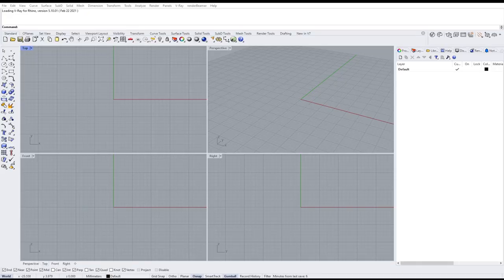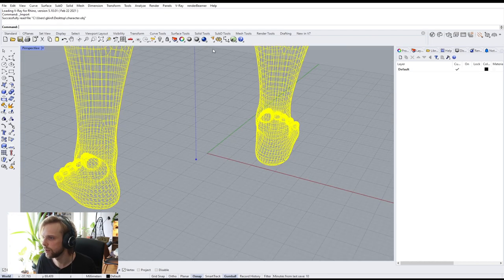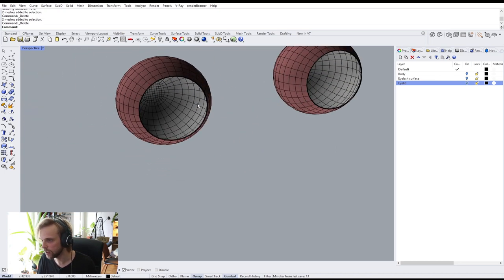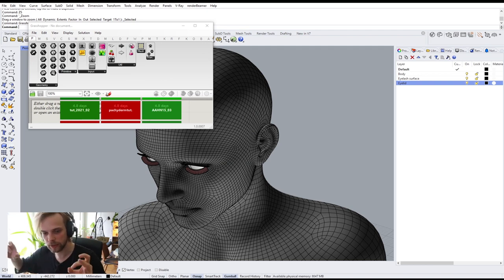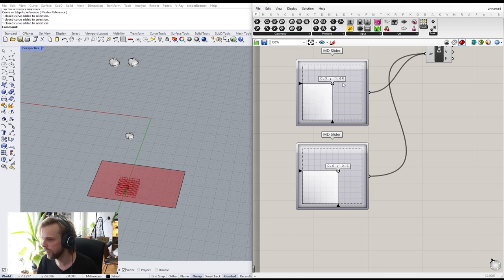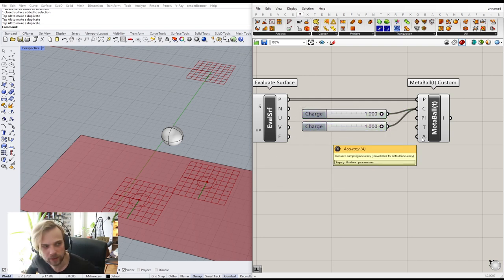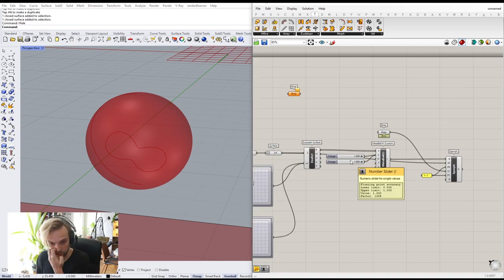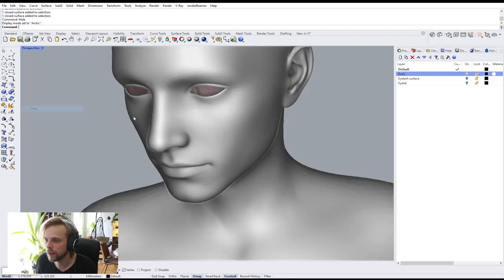How to: Mapping 2D pattern to 3D with Rhino and Grasshopper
As per usual - all files are available to download for my Patreons.

My hardware:
3D printer (FDM) - Creality Ender 3
3D printer (SLA) - Anycubic Photon Zero
3D printer accessories - Anycubic Wash and Cure station